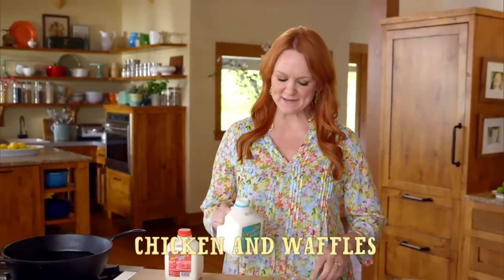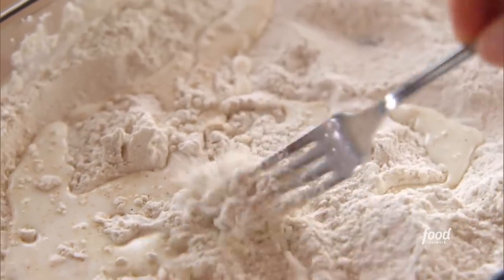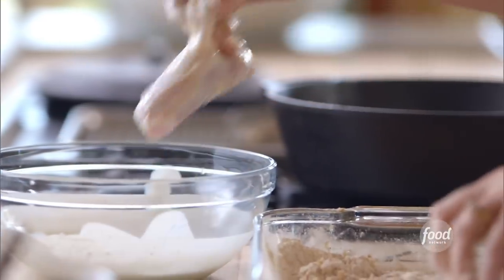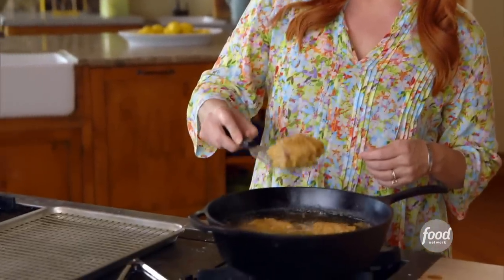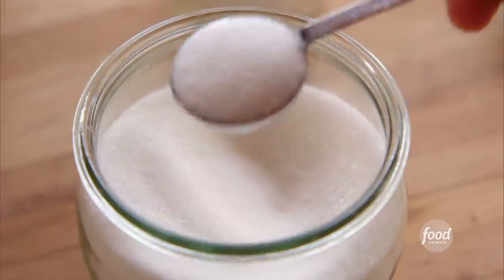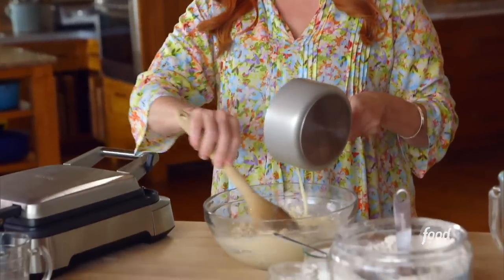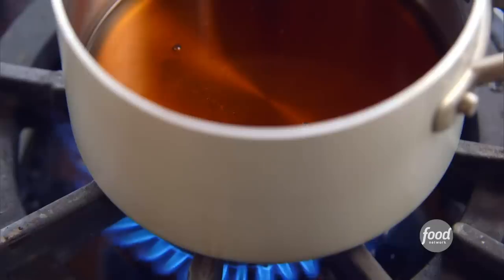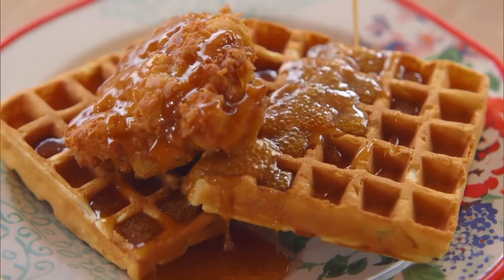How to Make Ree's Chicken and Waffles | The Pioneer Woman | Food Network